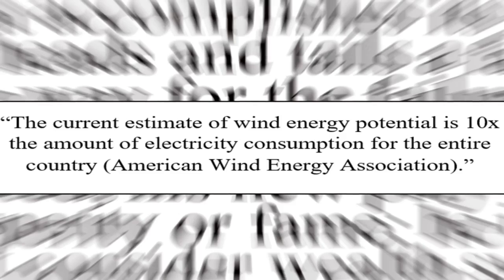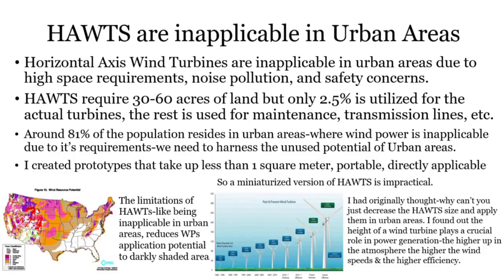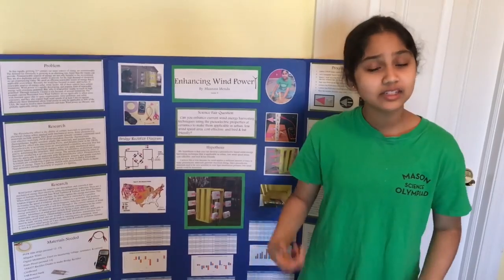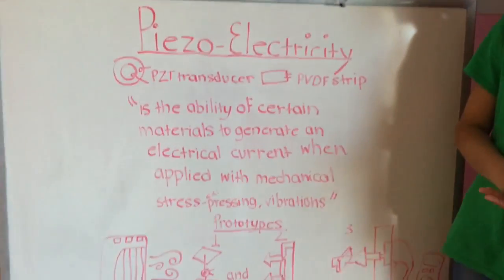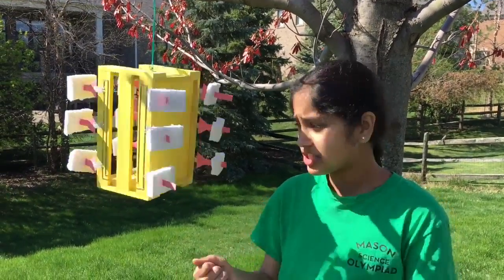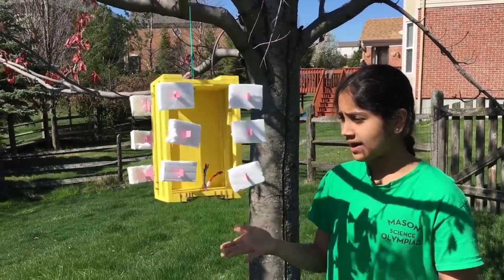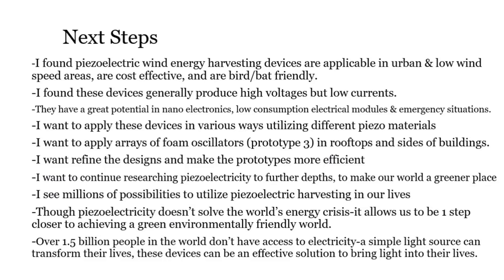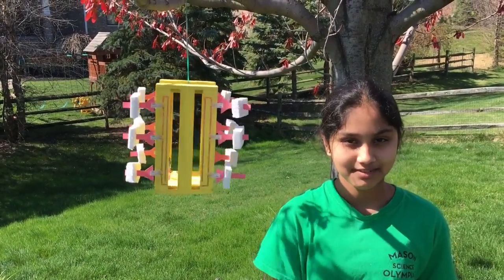2016 National Finalist: Maanasa Mendu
Watch the entry video that earned Maanasa Mendu a place as a 2016 Young Scientist Challenge Finalist!